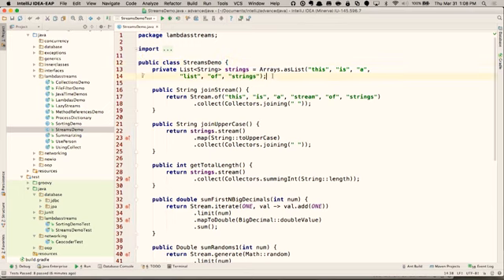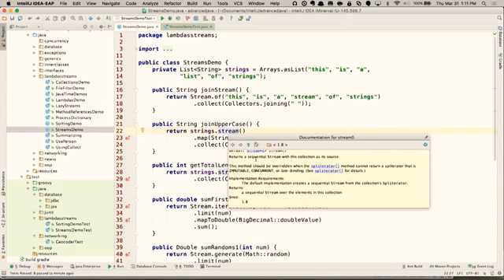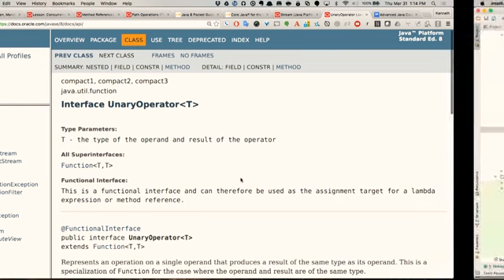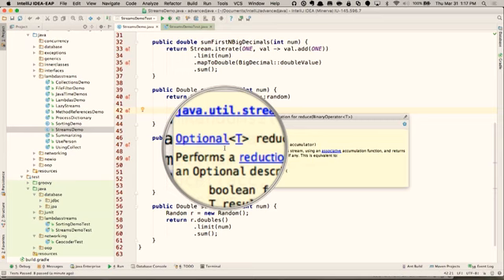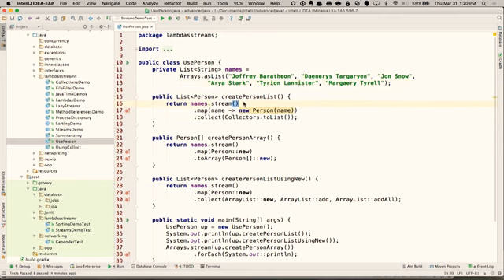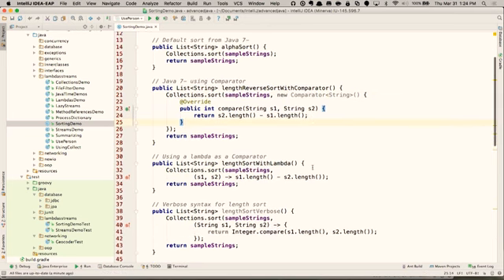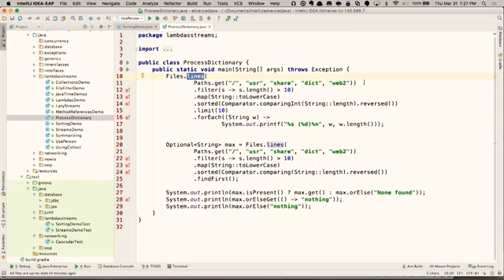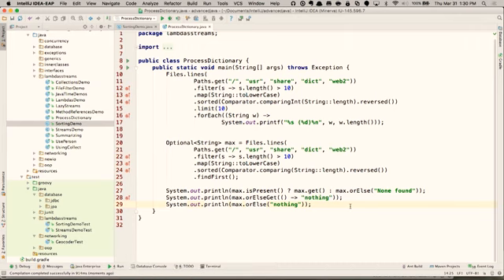Unlocking the Power of Java Streams: Efficient Data Processing Made Simple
Discover how Java Streams can transform the way you process data. In this video, we’ll cover the basics of Streams, including how to use filter, map, reduce, and other powerful operations to handle collections with ease. Whether you're working with large datasets or just looking to write cleaner, more readable code, this tutorial will help you master the art of functional-style programming in Java